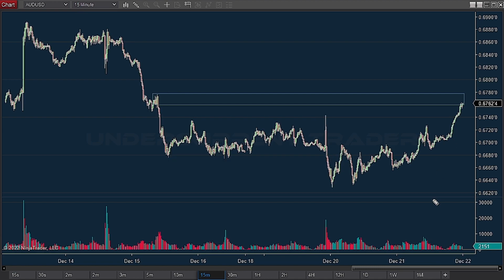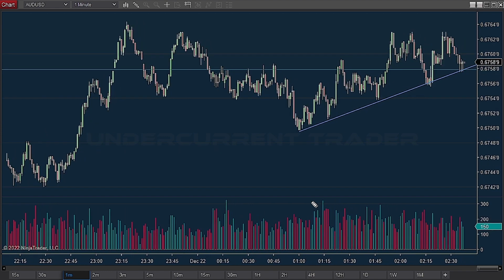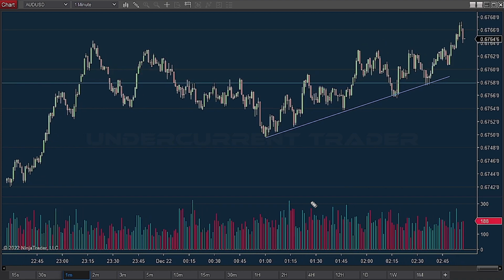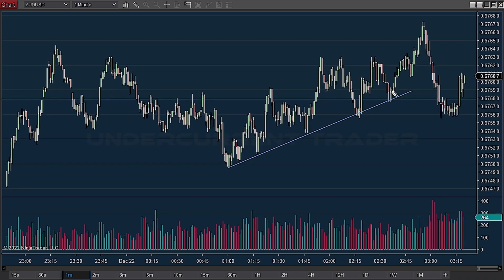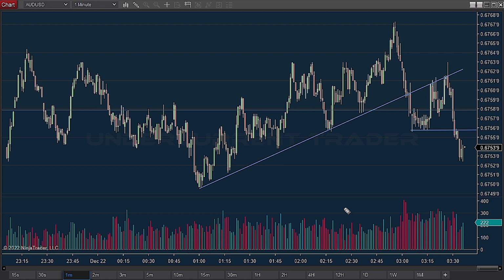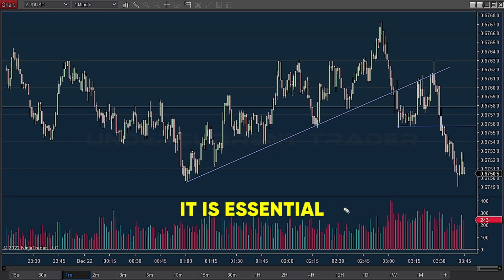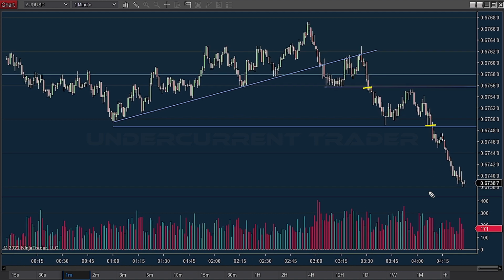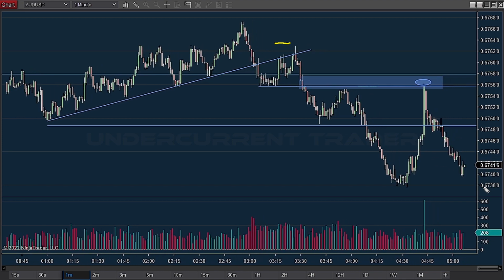Forex Pro Strategies: How to Spot and Execute Winning Trades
Trading in the forex market can be a nice way to make money – but only if you find the right trades. Thankfully, it's relatively easy to spot good trading opportunities with just a few basic steps. In this video, I'll briefly walk you through these steps so you can start looking for those high-probability trades.

Timestamp
0:05 Trade #1 (Supply and Demand Trading)
4:28 Trade #2 (Price Action Trading)

Platform: NinjaTrader